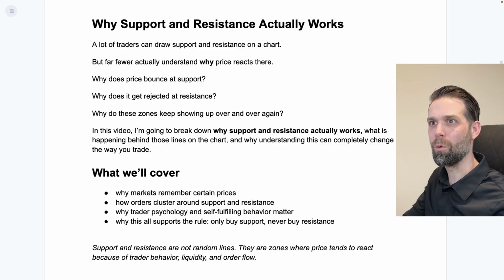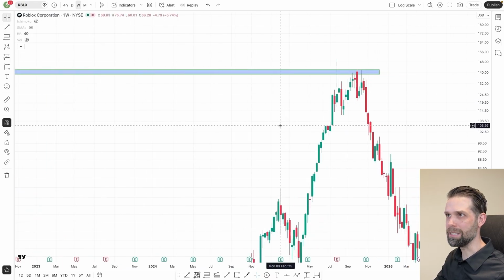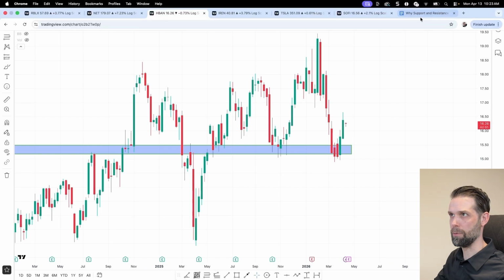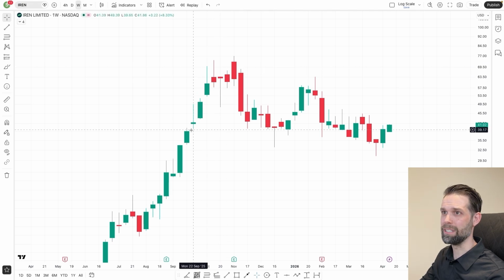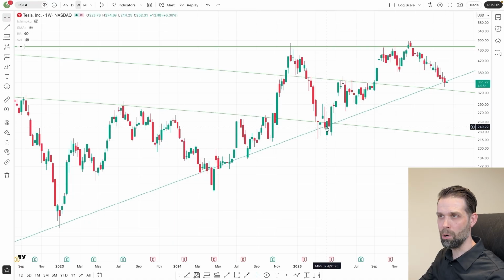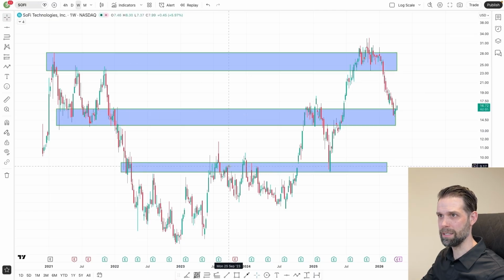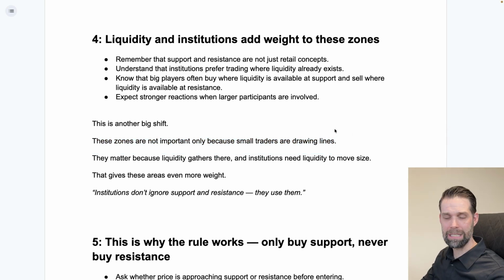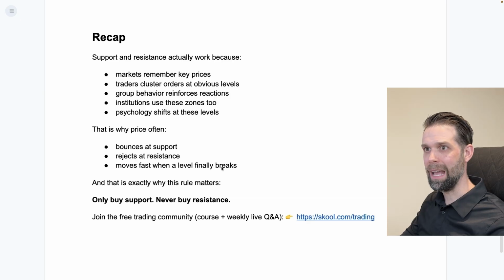Why Support and Resistance Actually Works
Most traders can draw support and resistance...

But very few actually understand why it works.

In this video, we break down what’s really happening behind the lines on your chart — so you can stop guessing and start making better trading decisions.

Because once you understand why price reacts at certain levels, everything becomes clearer:

- Entries feel less random
- Pullbacks make more sense
- And trading becomes much more structured

This is one of the most important concepts for beginner traders to truly understand.

What You’ll Learn in This Video:

- Why markets “remember” certain price levels
- What’s actually happening at support and resistance
- How buy and sell orders cluster in key zones
- Why price reacts so strongly at these levels
- The role of trader psychology and self-fulfilling behavior
- How institutions use the same levels as retail traders

Key Takeaway

Support and resistance are not random lines.

They work because:

- Traders are watching the same levels
- Orders cluster in those areas
- Psychology shifts between buyers and sellers
- And institutions participate at those zones

This is why one simple rule matters so much:

Buy at support. Be cautious at resistance.